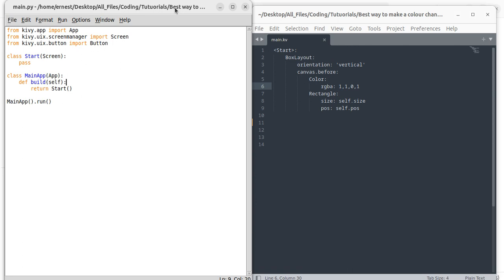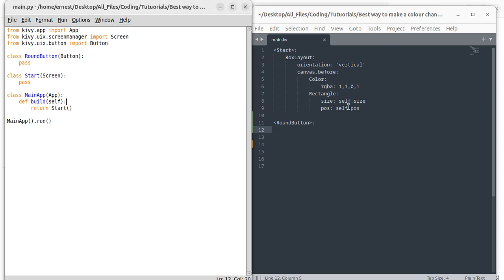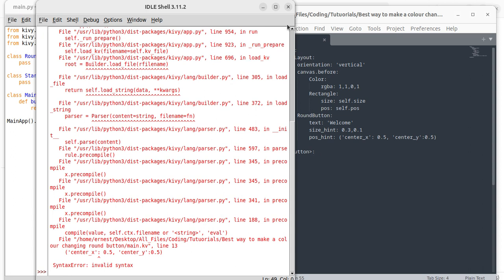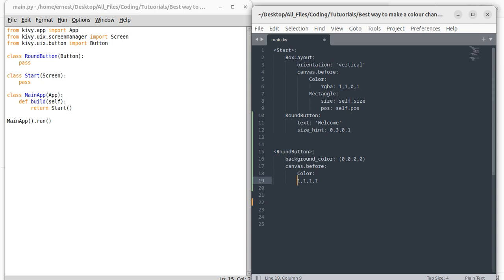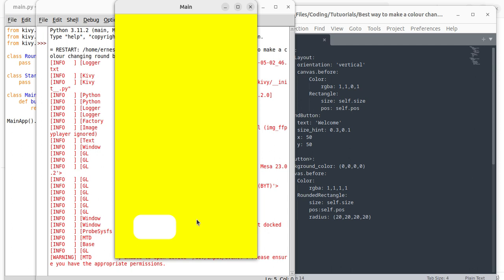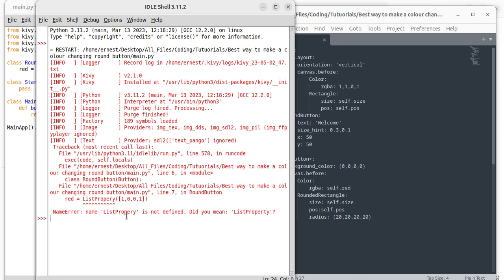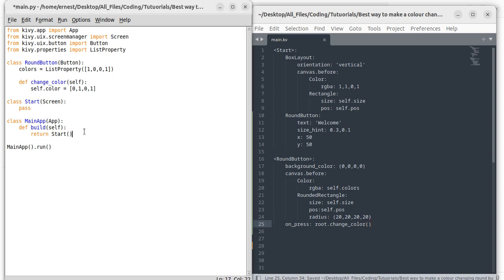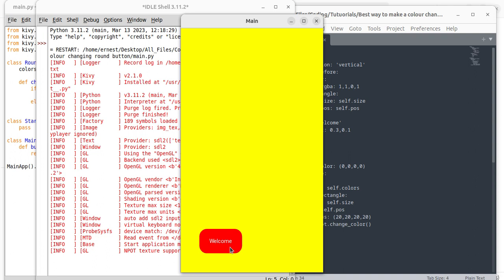How to change Rounded Button Colours When Pressed? | Advanced Kivy Turorial